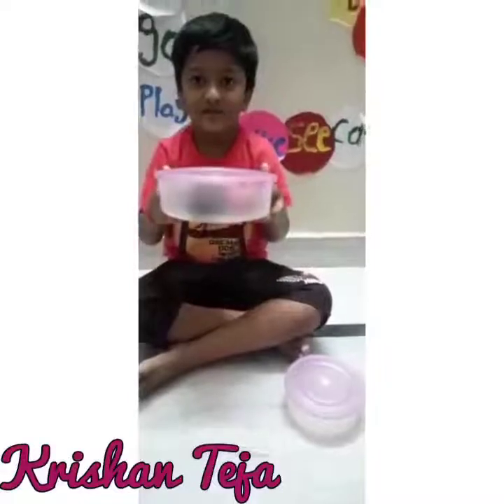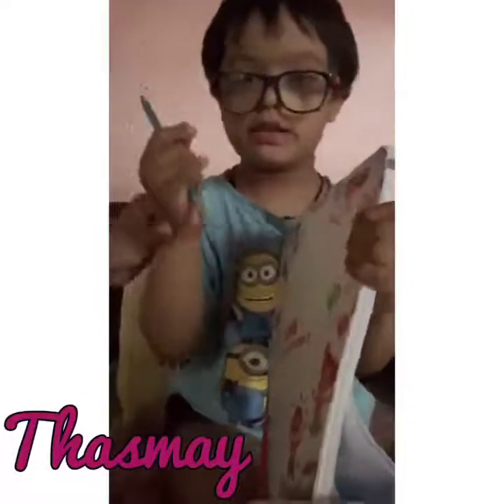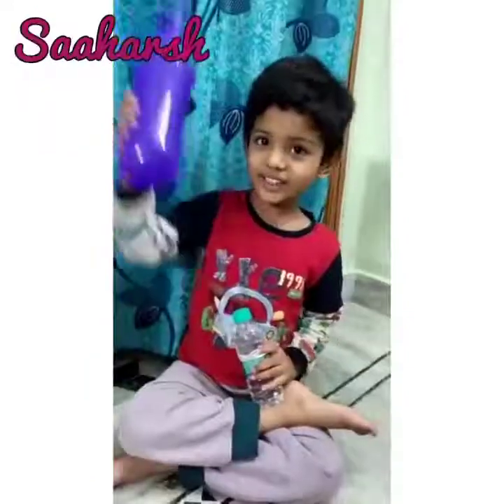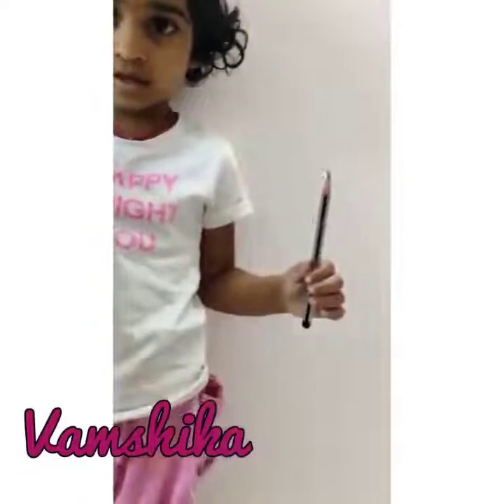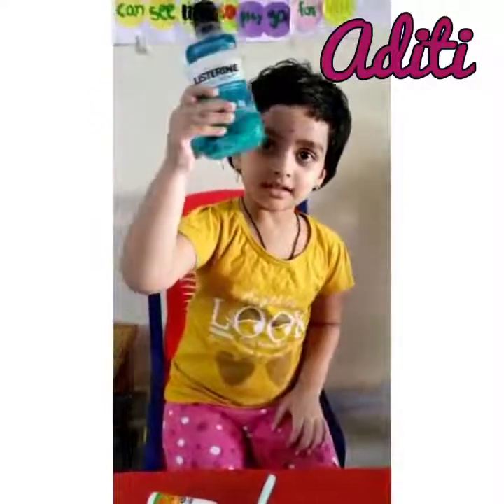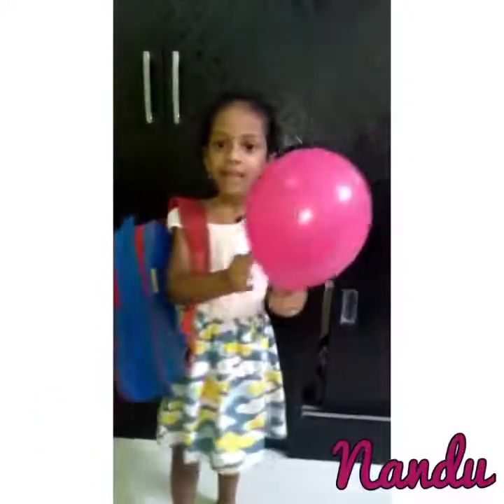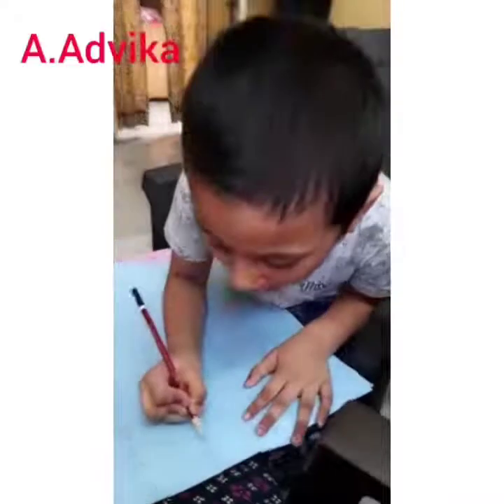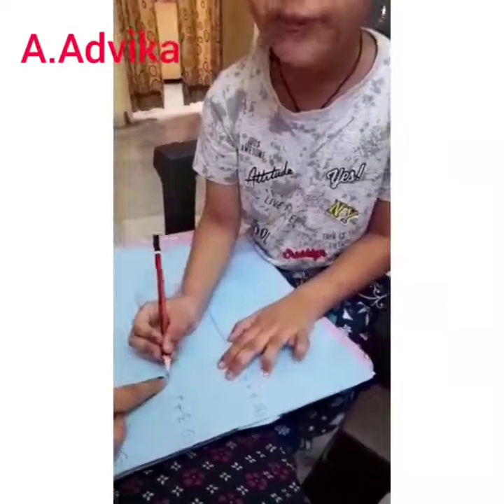Numeracy Skills by Pre Primary Kids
Children learn as they play. Most importantly they learn many things through activities.
Our little tiny tots have done activity like few/ many, heavy/ light & number line addition.
The purpose of  identification of the concepts is fulfilled with these Activities.